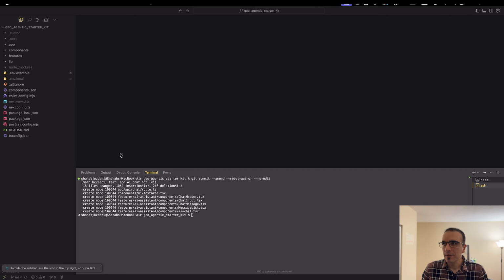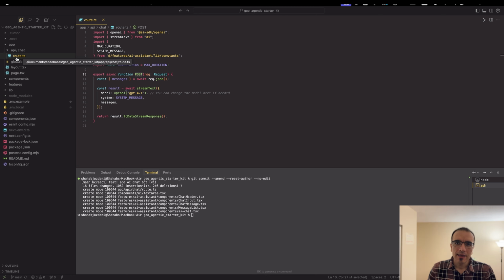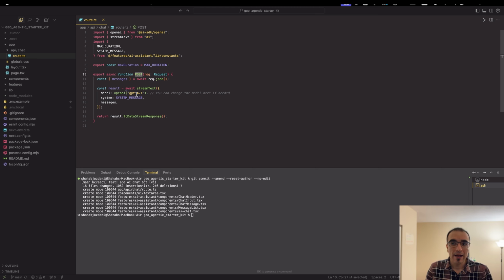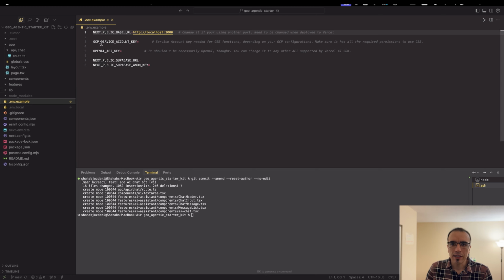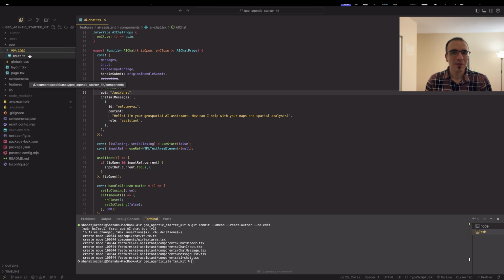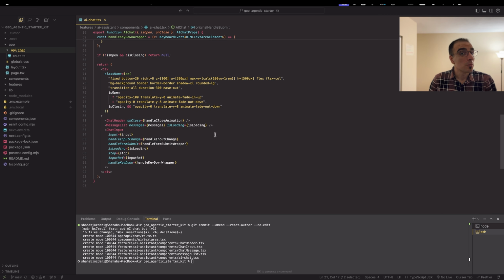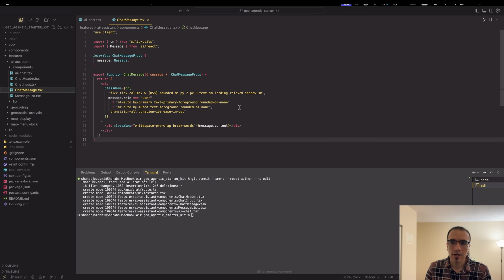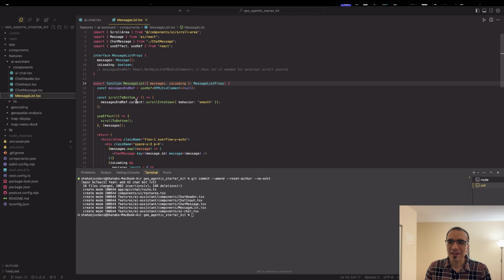From Maps to AI Agents – Part 5: Implementing AI Assistant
This is Part 5 of the tutorial series on building cutting-edge agentic geospatial applications!

In this video, we implement the first version of our AI Assistant. While building this new feature, you will also learn how to create server-side in Nextjs.

You Will also learn how to use Vercel AI SDK to connect our AI Assistant with a large language model (LLM) provider (in this case, OpenAI).

This video serves as the foundation for the next few videos where we will be working on integrating geospatial tools with the Assistant.

📌 Coming Up Next:
In Part 6, we'll extend the capability of the AI Assistant and integrate our geospatial tools with it, so it can autonomously invoke them based on user's requests.